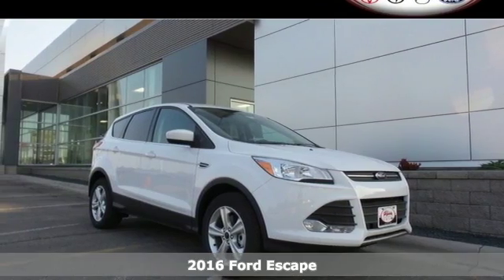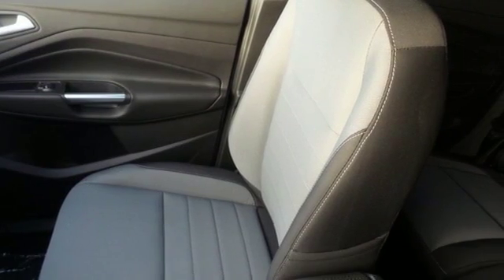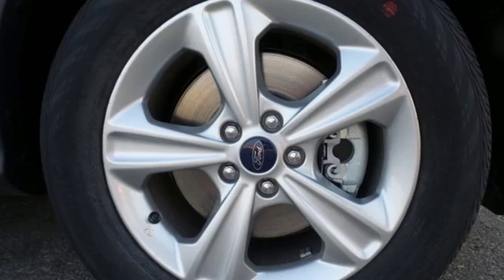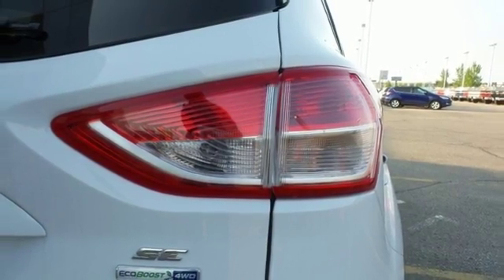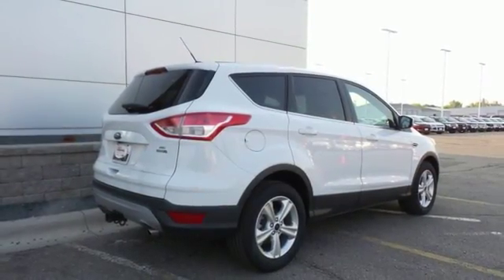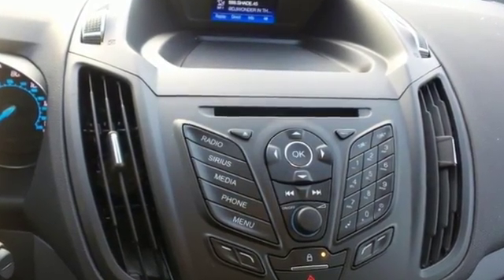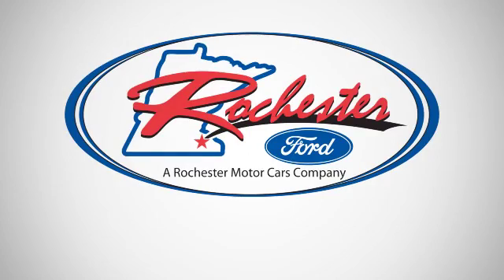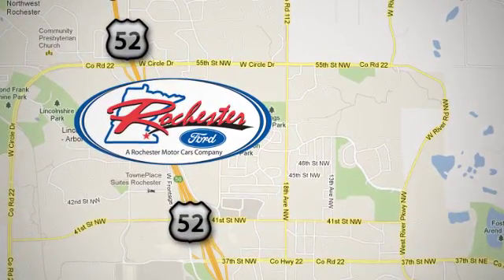New 2016 Ford Escape Rochester MN Winona, MN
Year: 2016
Make: Ford
Model: Escape
Trim: SE
Engine: EcoBoost 2.0L I4 GTDi DOHC Turbocharged VCT
Transmission: 6-Speed Automatic
Color: White
Interior: Charcoal Blk
Stock #: F169189
VIN: 1FMCU9G93GUB99067

Address:
4900 Hwy 52 North